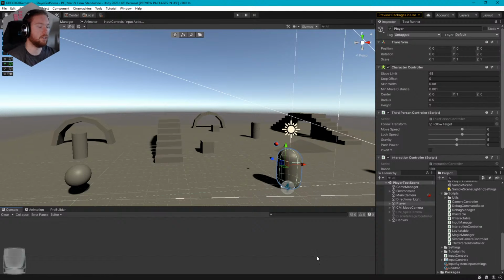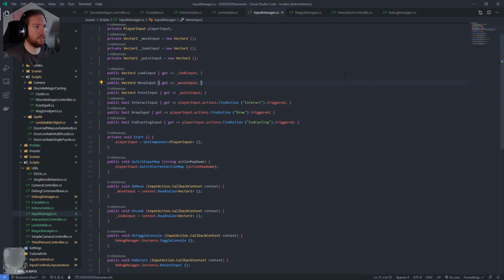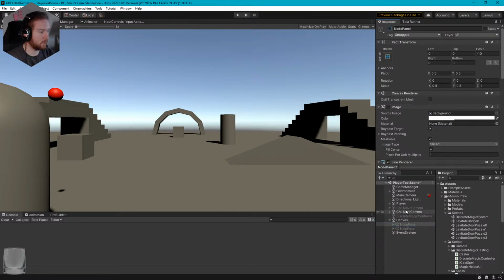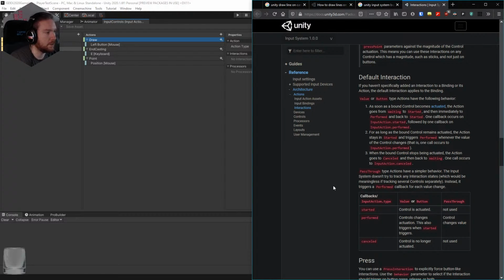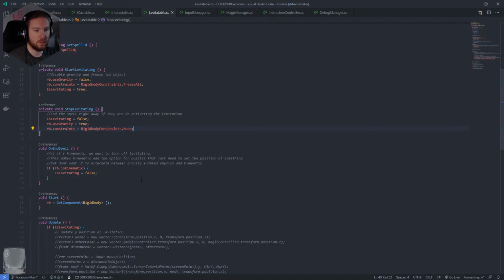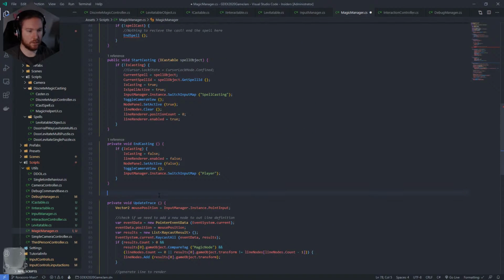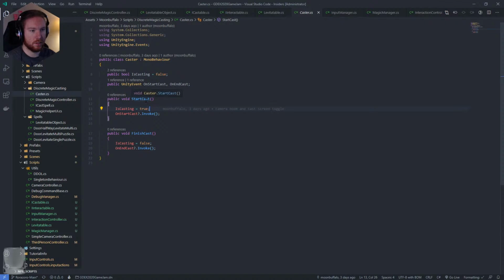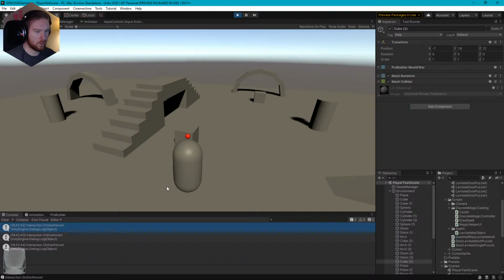GDEX Game Jam 2020 - Day 6